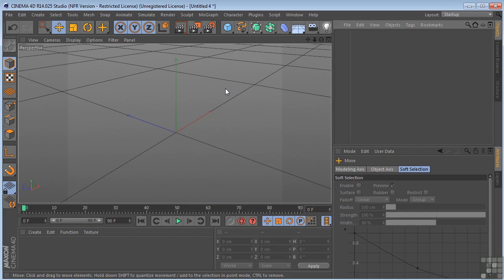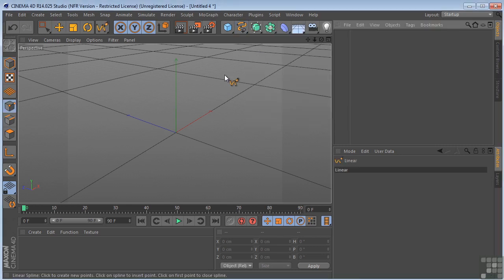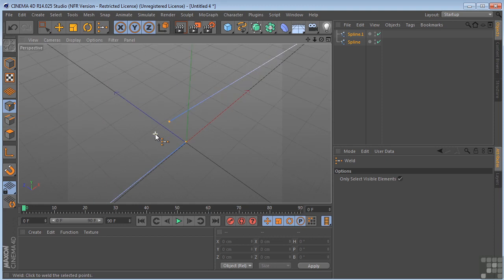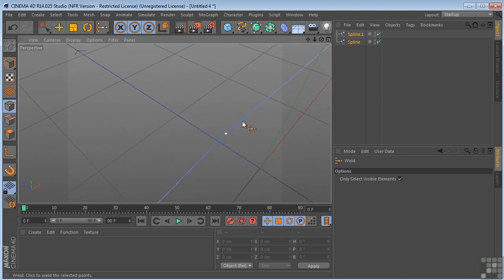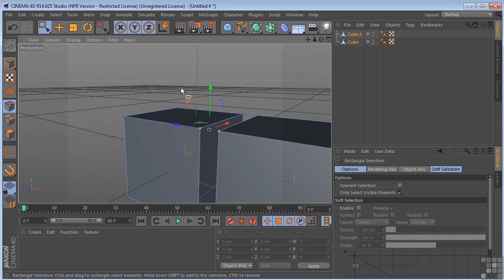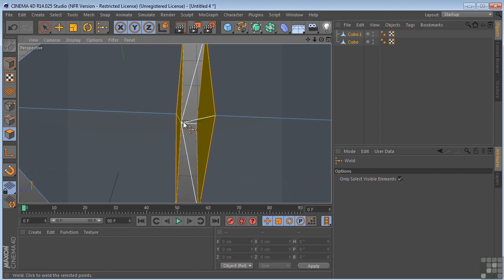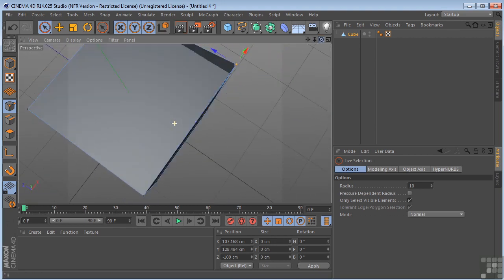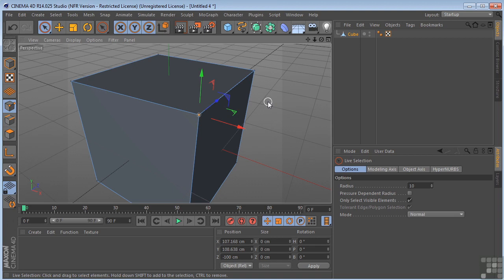What is Weld Tool in Maxon Cinema 4D Class-19 || Polygonal Modelling Techniques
This is complete course of Maxon Cinema 4D for Beginner after completing this course your are the expert of cinema 4D